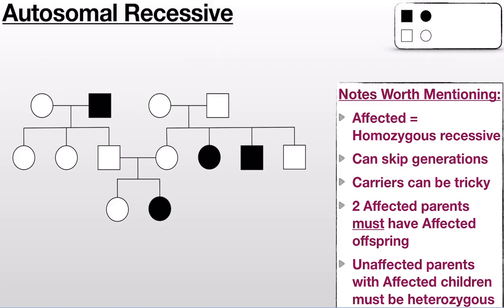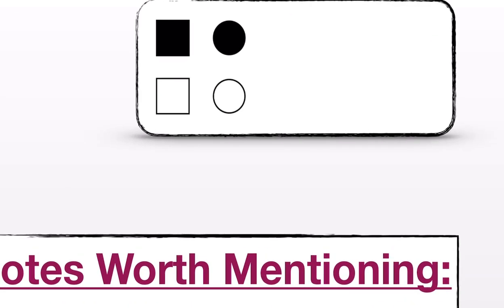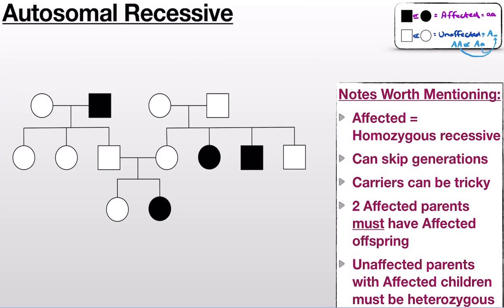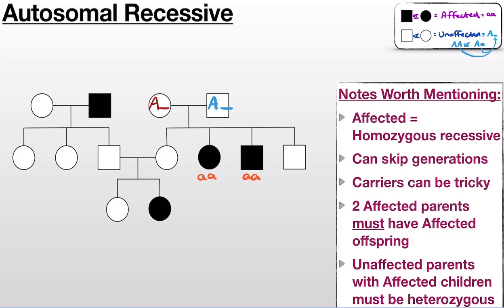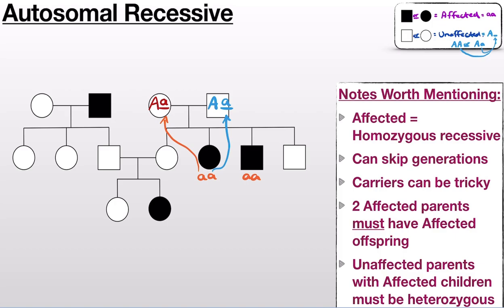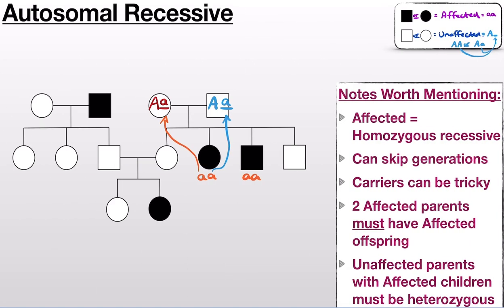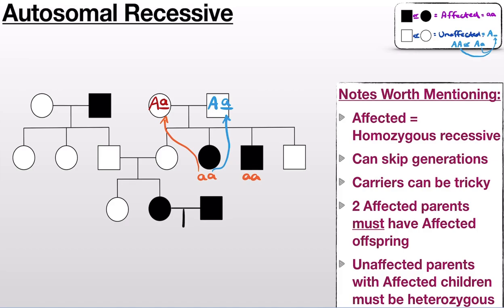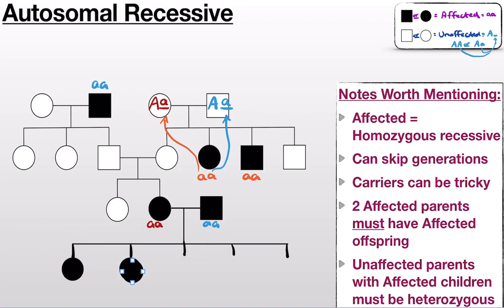Pedigree Autosomal Recessive p60